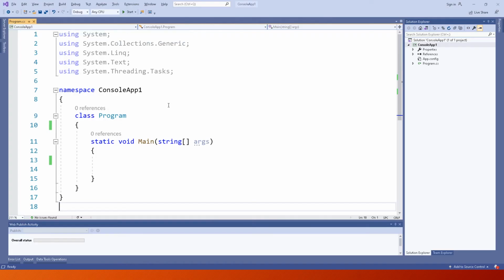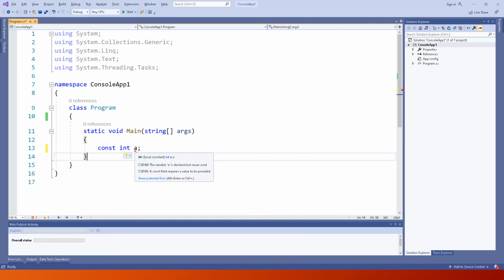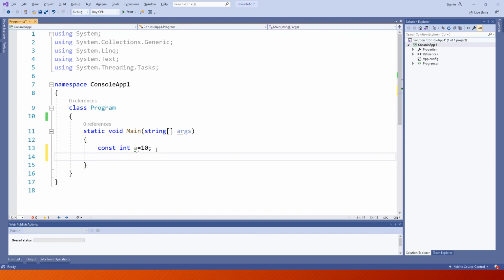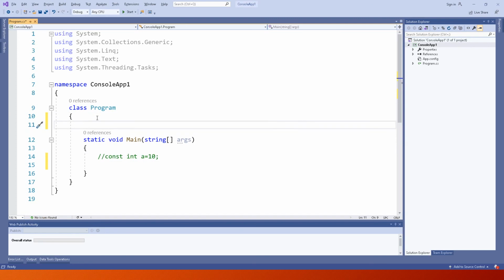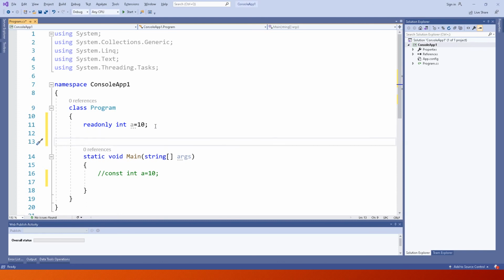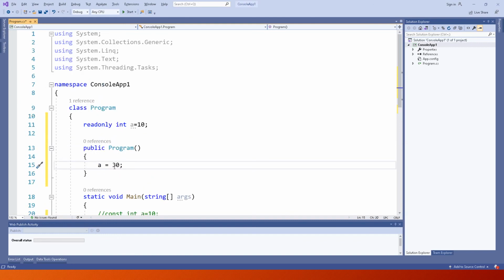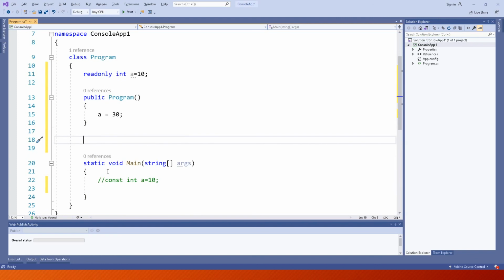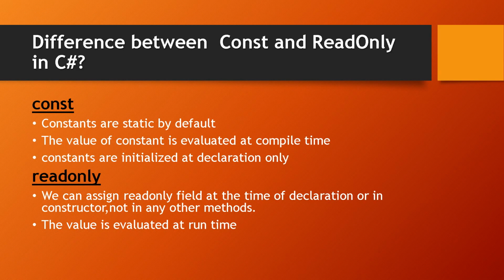c# (Csharp) and .NET :- const vs readonly c# | what is const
Difference between  Const and ReadOnly  in C# | const vs readonly c# | what is const | what is readonly

const keyword :
A variable declared as const must be assigned a value at declaration.
And we can not change its value once it is assigned.
They are implicitly static by default.
You can apply const keyword to built-in value types (byte, short, int, long, char, float, double, decimal, bool), enum, a string literal, or a reference type which can be assigned with a value null.

readonly keyword:
The value will be initialized either at declaration time or in the constructor.

 Read only values will evaluate at runtime only.